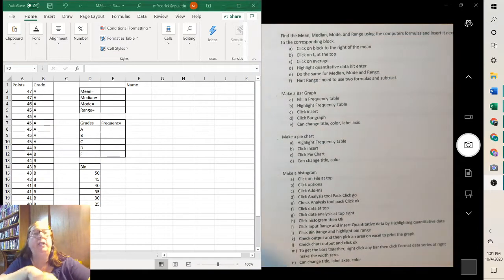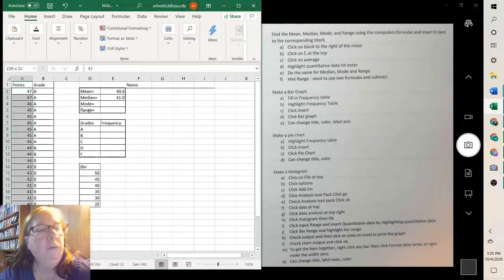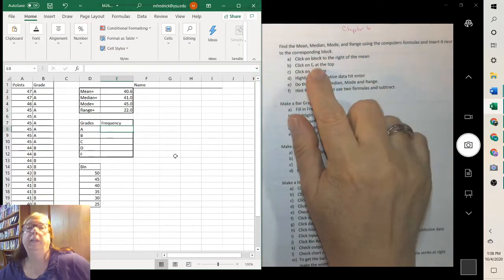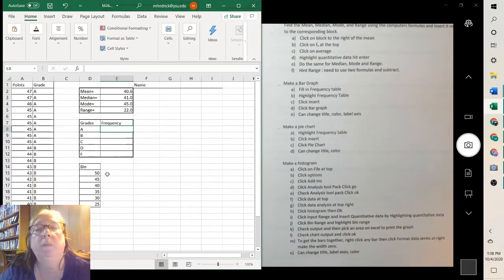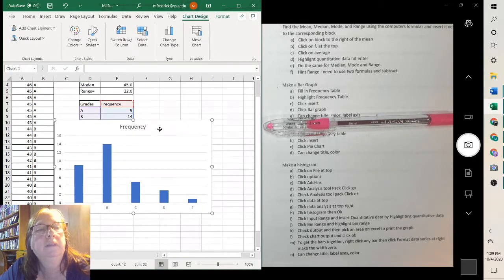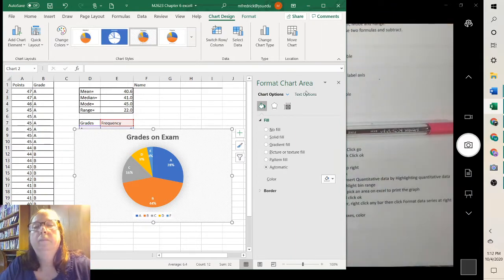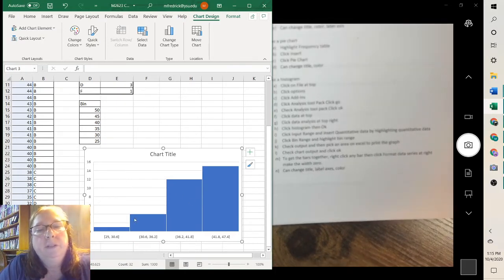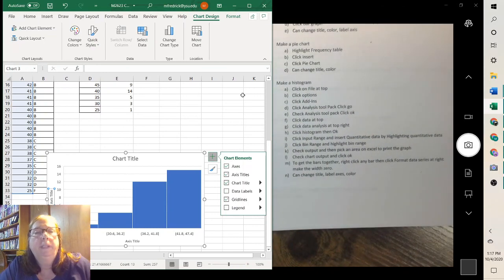M2623 Chapter 6 Excel Graphs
Graphing Bar Graph, Pie chart, and histogram on Excel